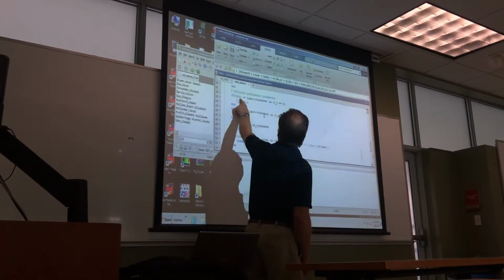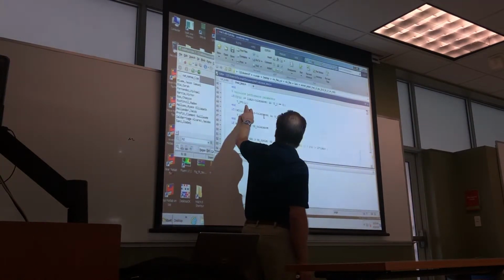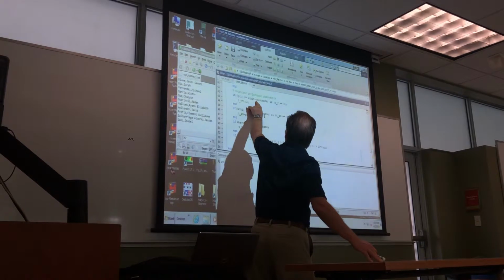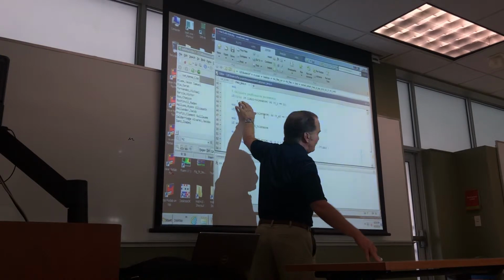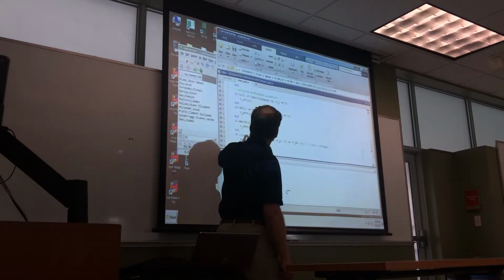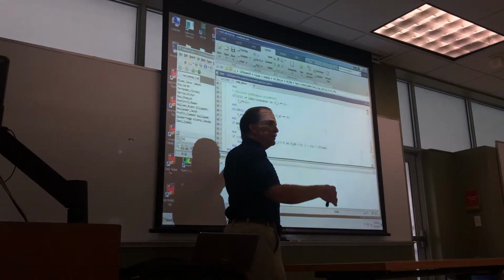Friday 4/12/19 pt. 3